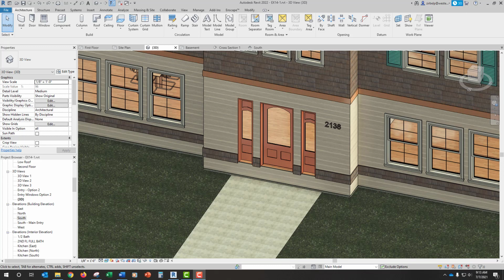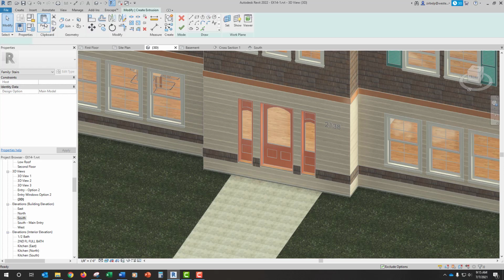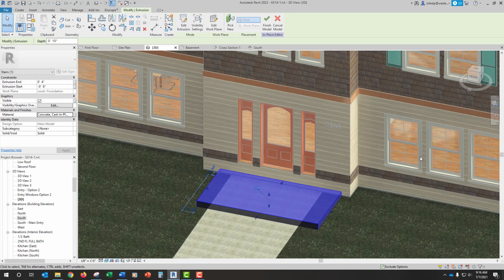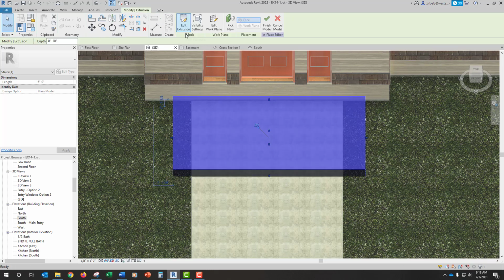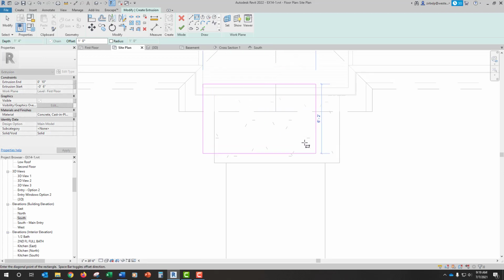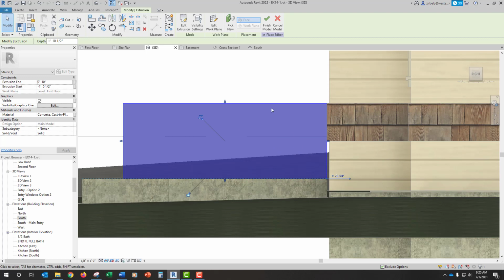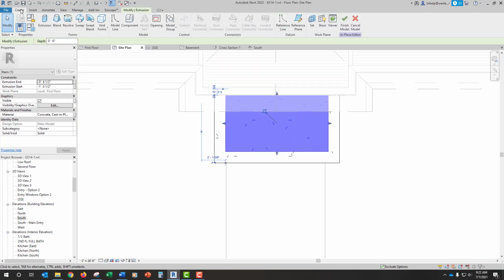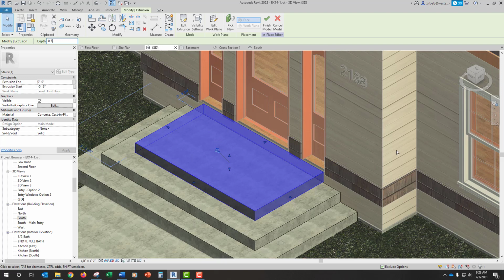Residential Revit 2022 Ch 14 Adding Front Stoop